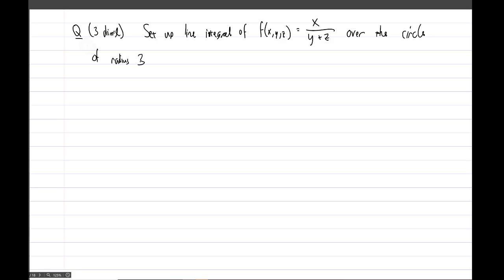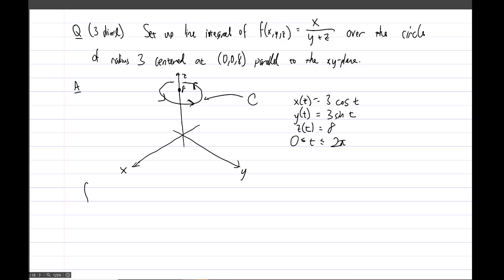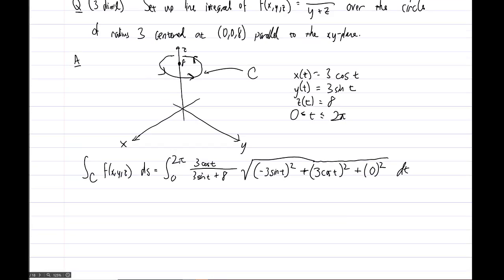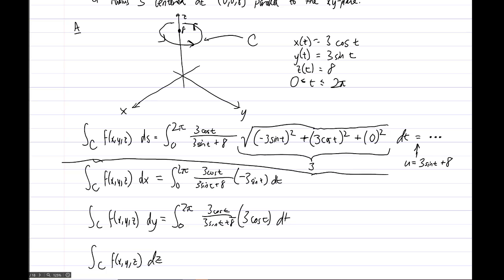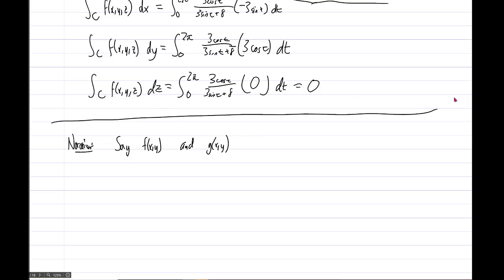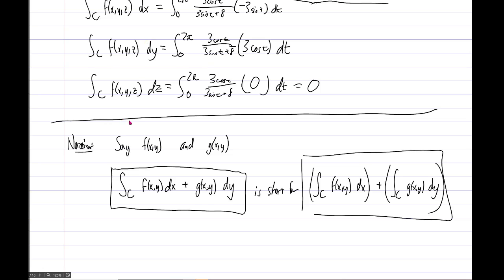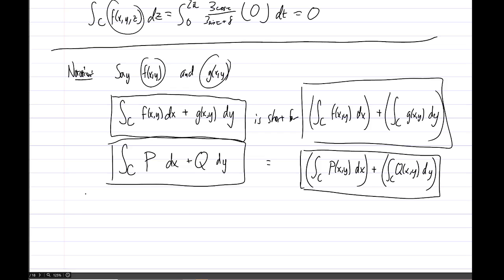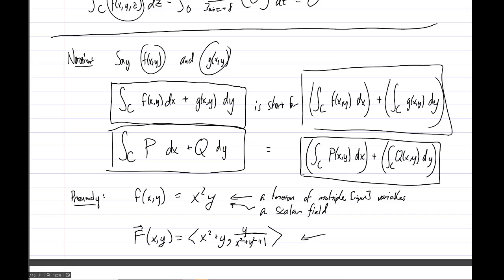310 Day 38 Part 2